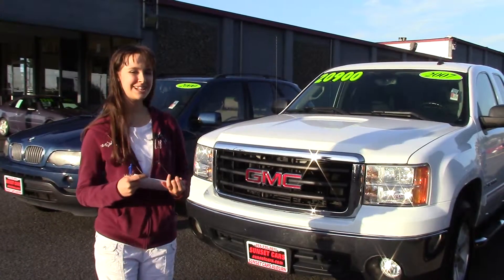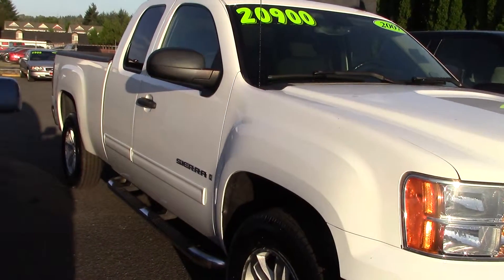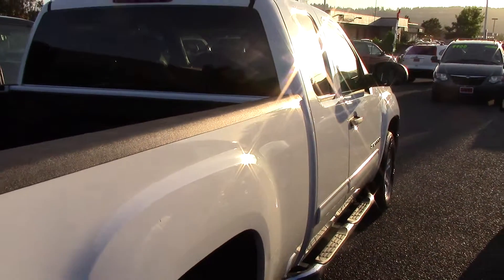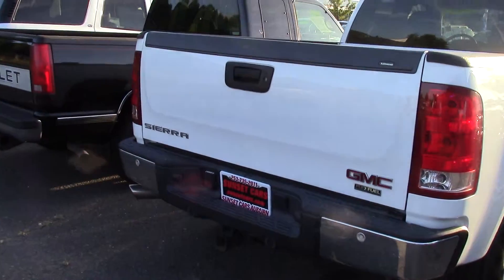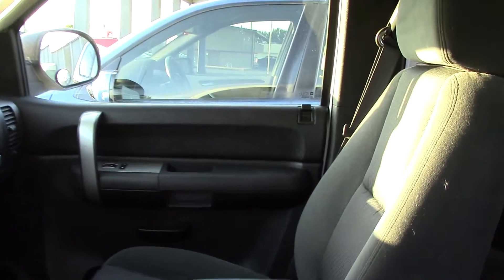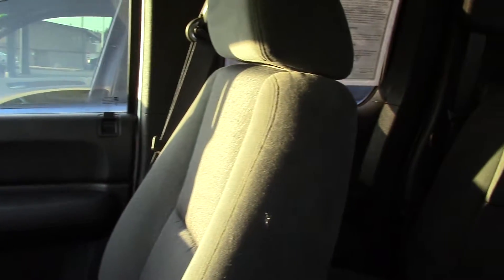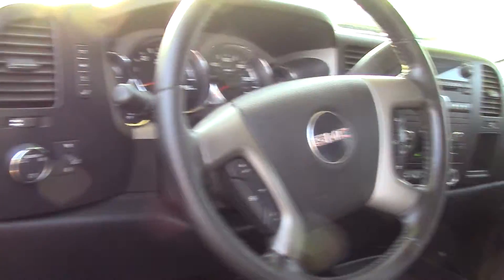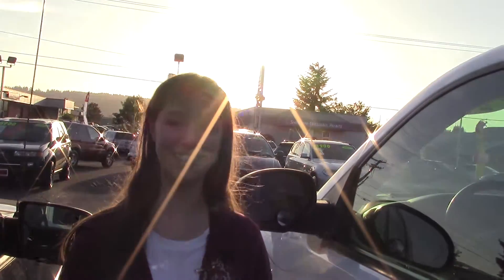2007 GMC Sierra 1500 SLE1 (Stock #95429) at Sunset Cars of Auburn